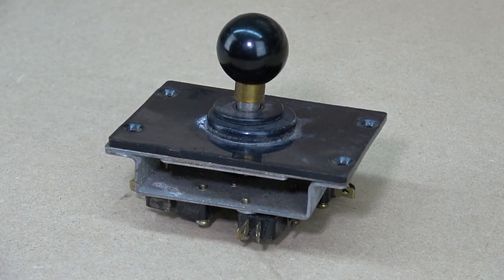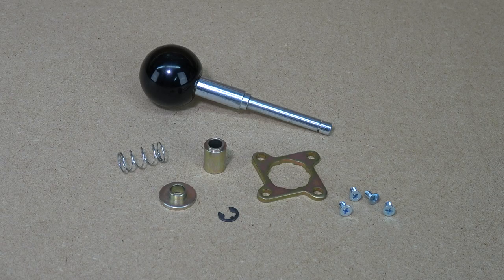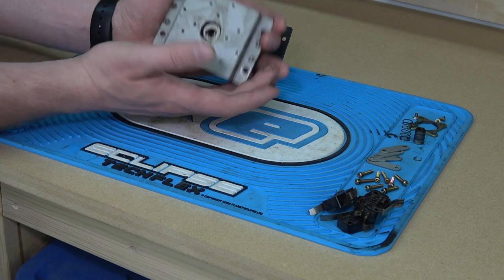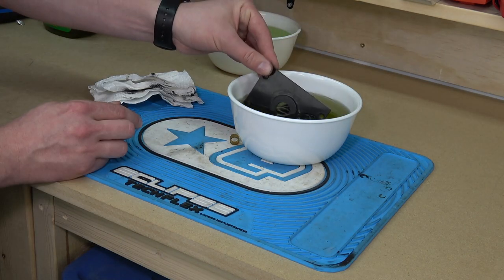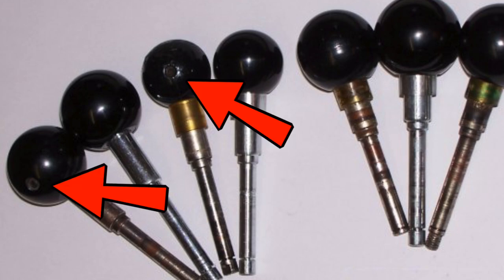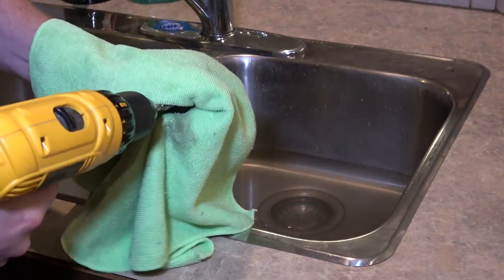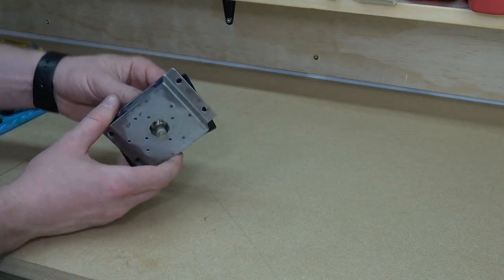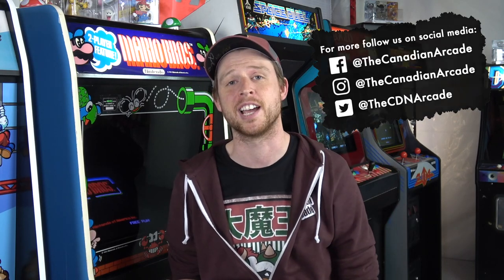Restoring A Nintendo Joystick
In this episode Chance takes you step-by-step through the disassembly, cleaning, repairing, and reassembly of a classic Nintendo arcade joystick.  Massive thanks to our friends over at MikesArcade.com, and our buddy Rich for helping make this video possible!